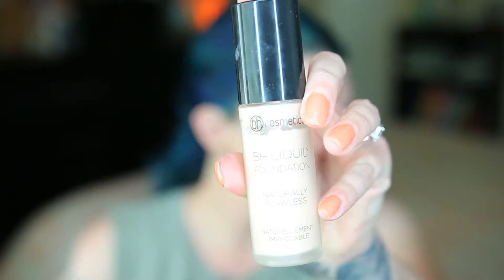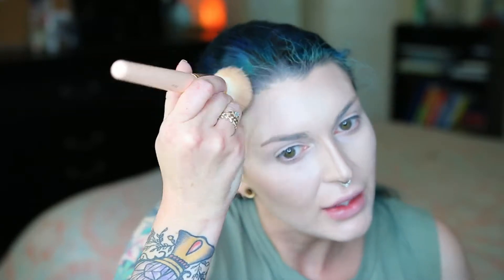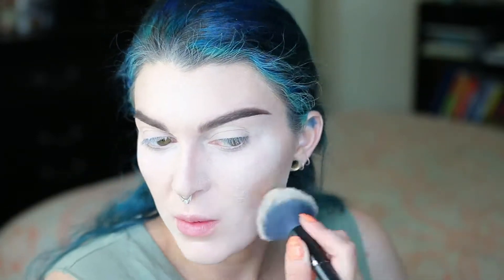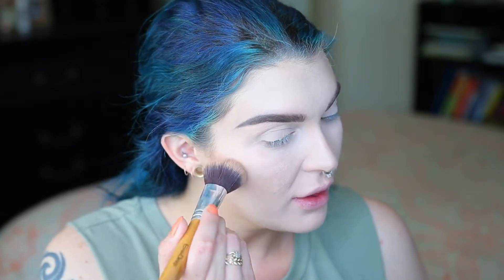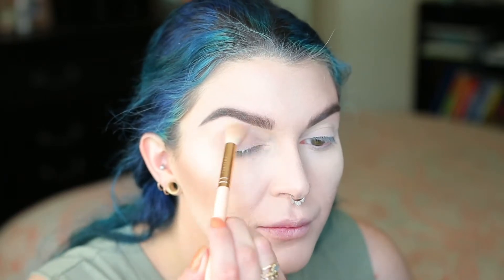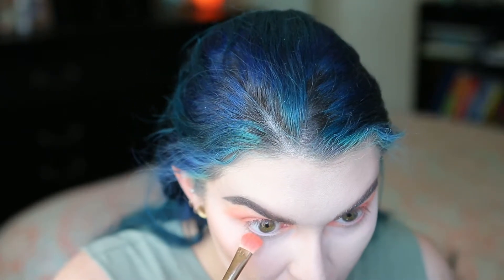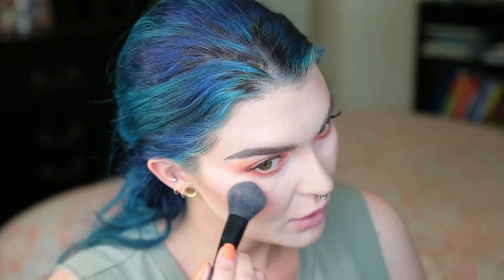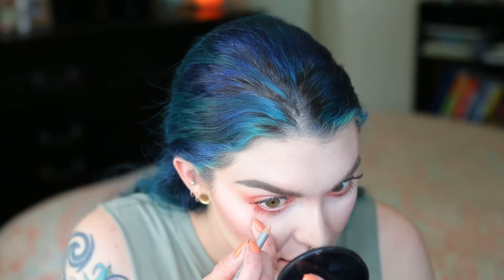|| urban decay || born to run palette || faux freckles || makeup tutorial || brittneygrrr ||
makeup details:

bh cosmetics naturally flawless liquid foundation

fenty beauty match six - amber

kat von d beauty shade + light palette

kat von d beauty shade + light eye palette

dermablend pro loose setting powder

urban decay cosmetics born to run palette

benefit cosmetics roller lash super curling & lifting mascara

ardell beauty lashes

anastasia of beverly hills blush kit

anastasia of beverly hills starlight illuminator highlighter

urban decay hi-fi shine ultra cushion lip gloss - rapture